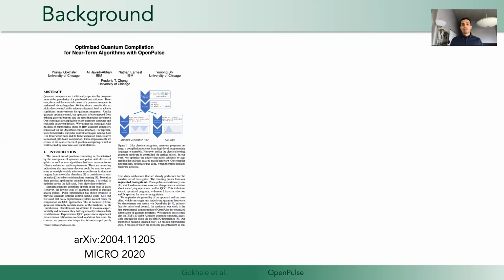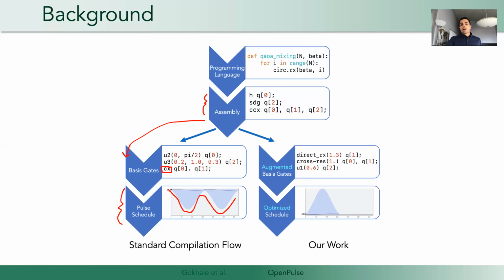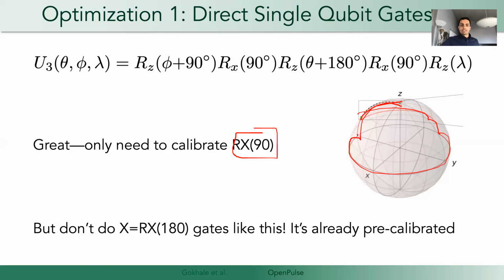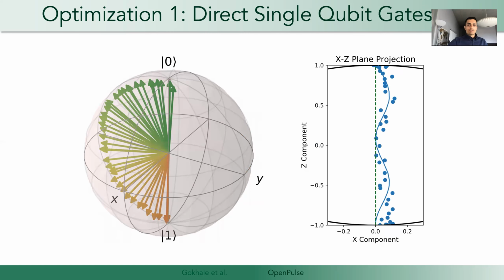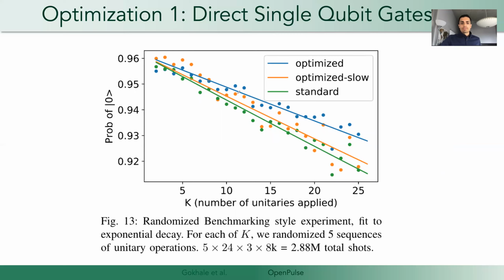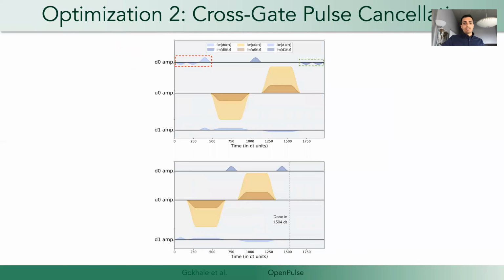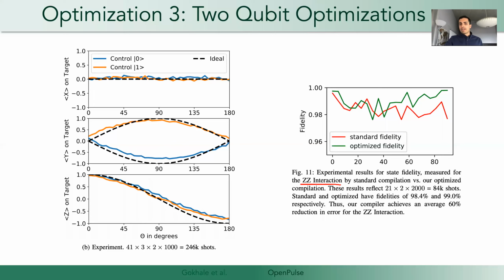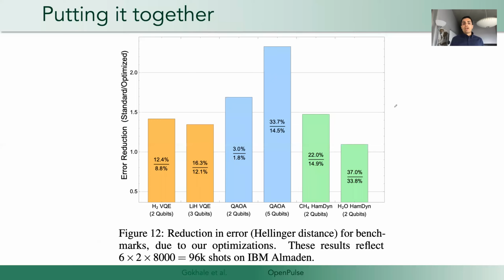Optimized Quantum Compilation for Near-Term Algorithms with OpenPulse